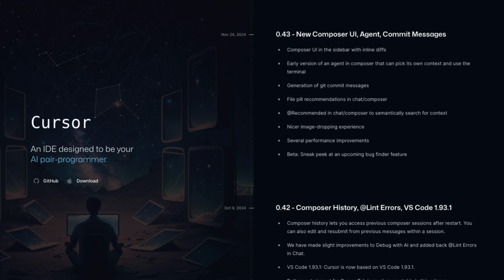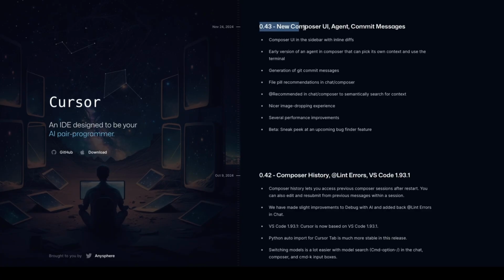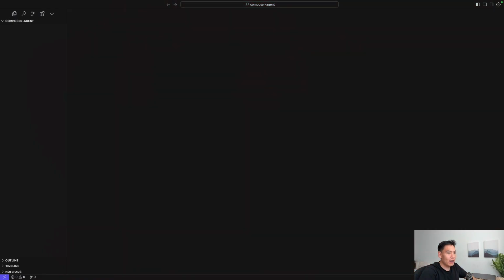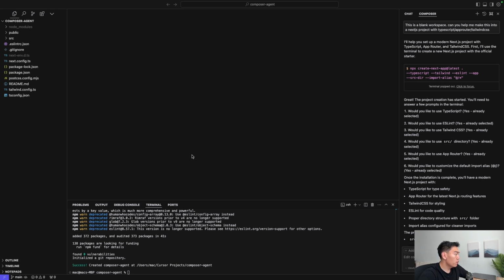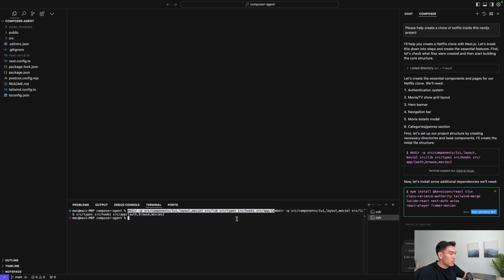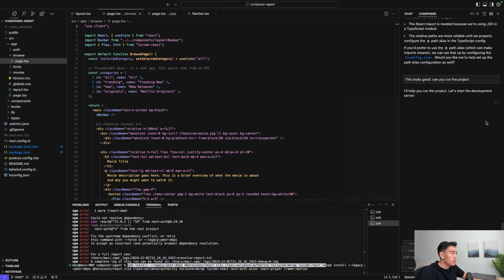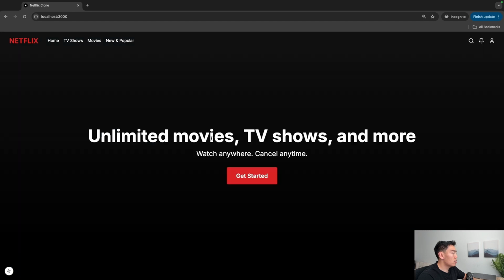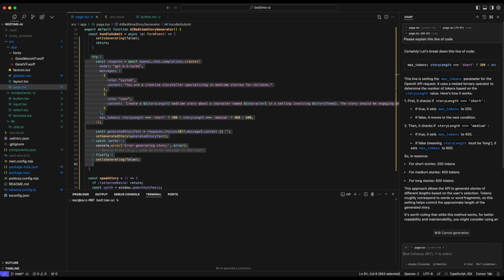Cursor's New AI Agent is INSANE (Best Way to Code?)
Trying out Cursor Composer's newest AI agent. Will this be the best way to code using AI?

►Real developer support to help you debug your code and answer questions, bridging the gap when AI gets stuck
►Active community of AI builders to learn from
►8+ hours covering everything you need to build full-stack apps with AI
►Weekly app showcase of community projects to get your first paying customers
►Weekly newsletter and updates on the latest AI developments

00:00 Introduction
00:59 Cursor Composer Agent
01:55 Testing Composer Agent
07:00 Issues I Encountered
09:46 My Final Thoughts